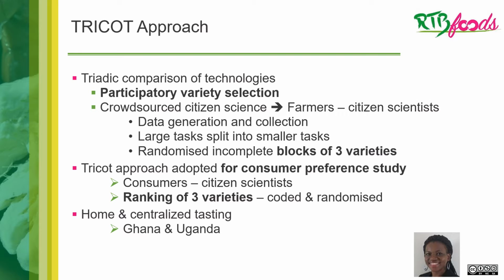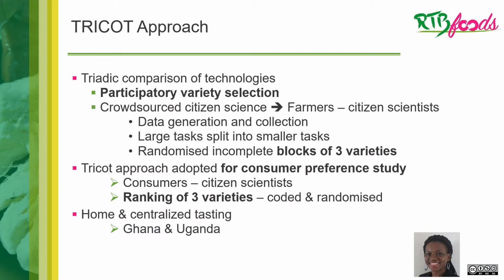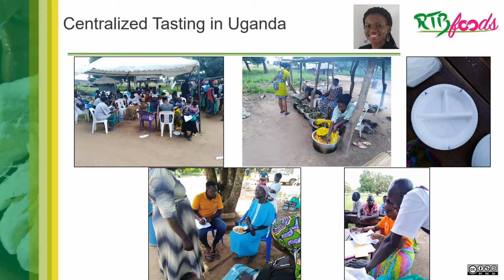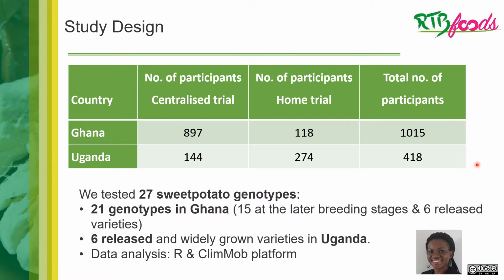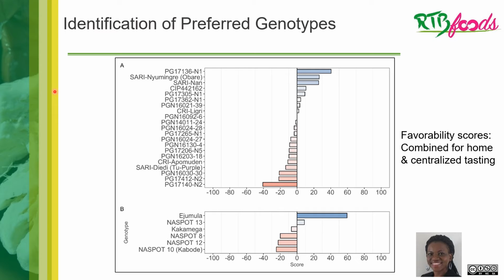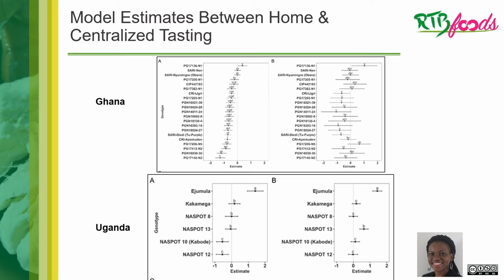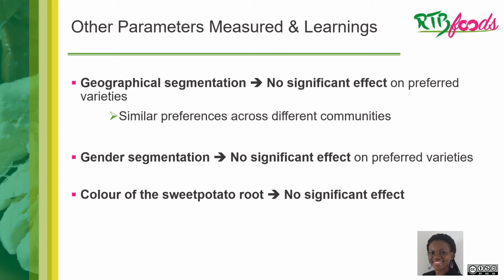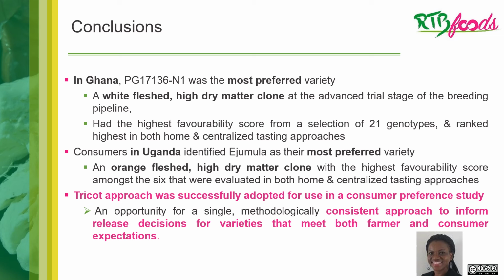WP5 Boiled Sweetpotato RTBfoods Virtual Annual Meeting P3